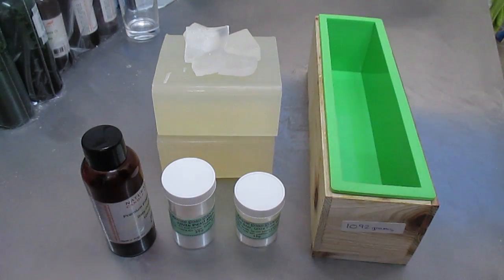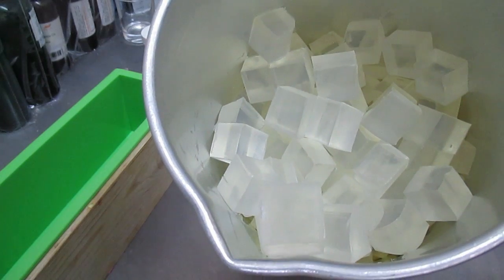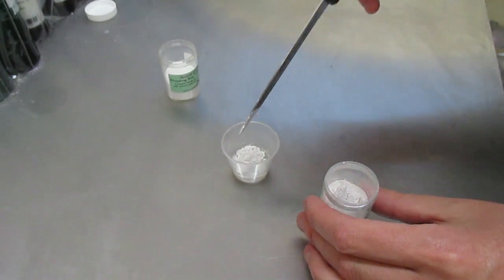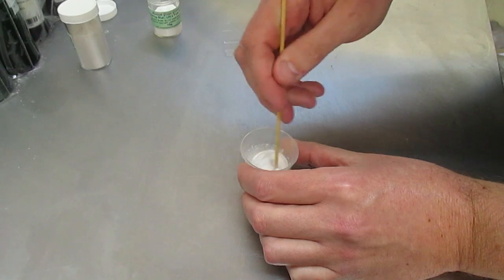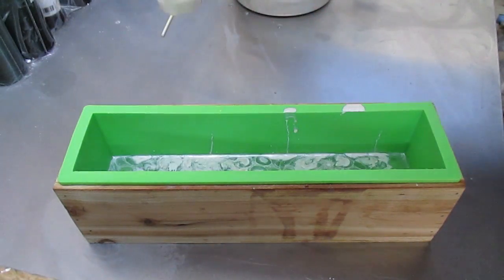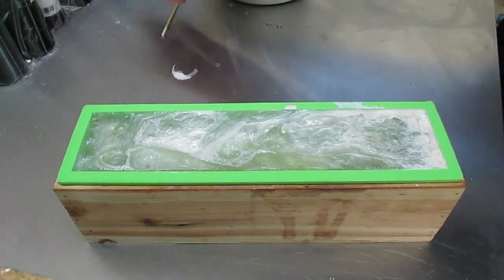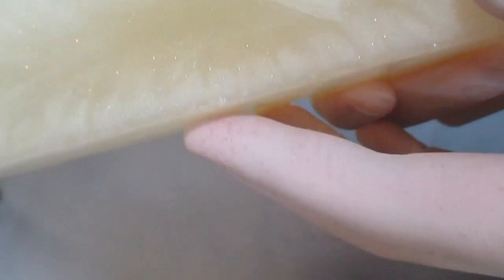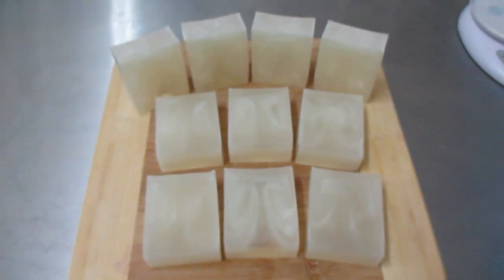Baby Powder Scented Melt and Pour Soap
This is my Baby Powder scented melt and pour soap.

Crystal Clear Base - 1092 grams (38.5 oz)
20ml scent (Baby Powder)
White Mica (Mixed with RA to create a liquid color)
Shooting Star Ultra Fine Glitter

Dean
SentinelCandles.com.au